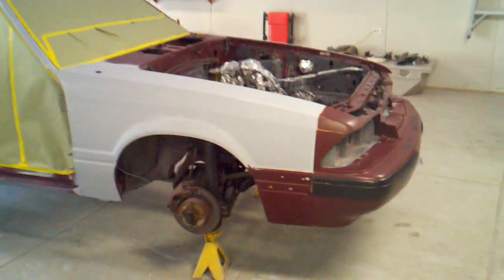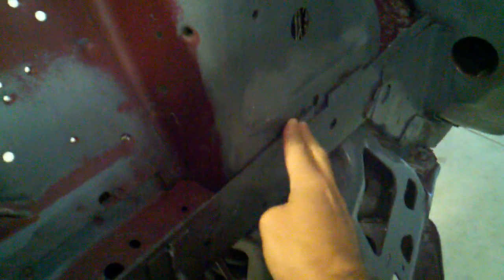Ford Mustang 1989 _ 4 cylinder swap ready for paint, wet sanding complete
The Mustang Stampede stopping by my buddies house to see how the 4 cylinder swap project is coming along. It was ready to paint.